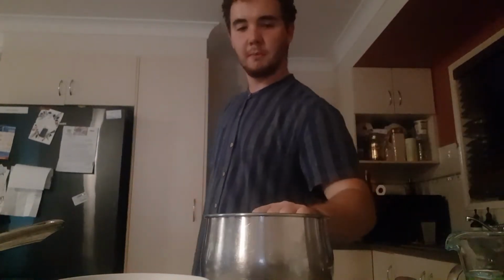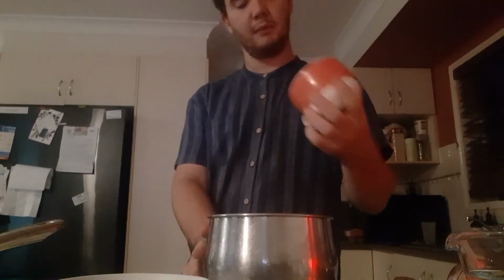how to make nuka chery